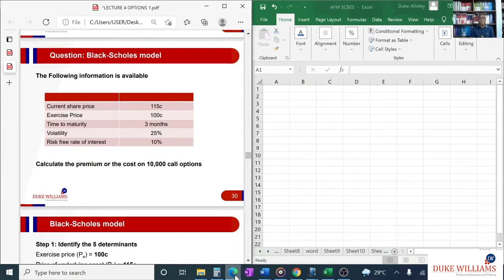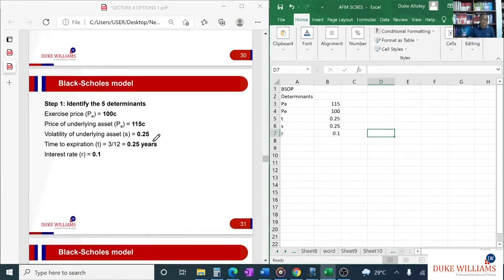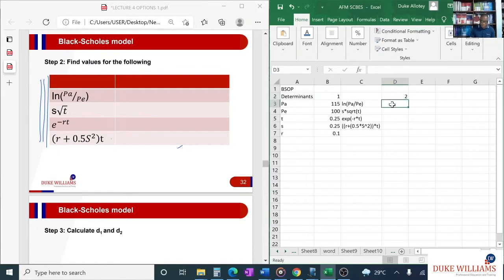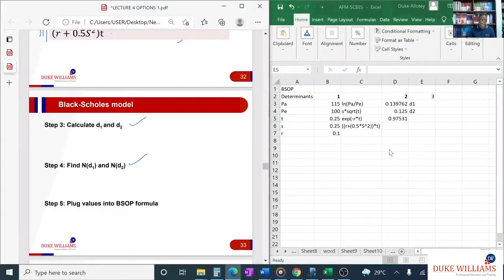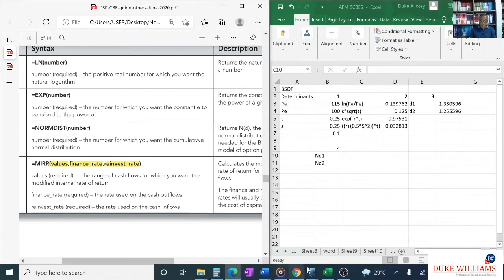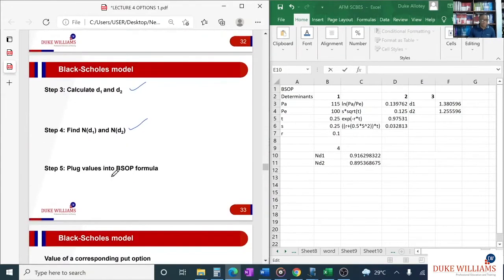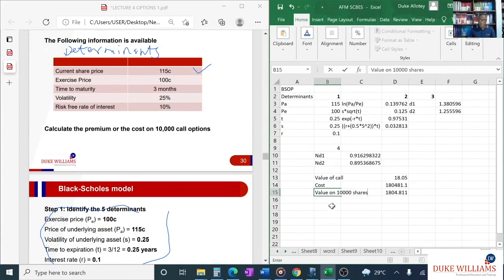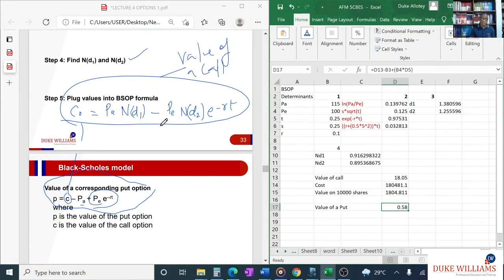ACCA AFM OPTION VALUATION USING SPCBE (SPREADSHEET)